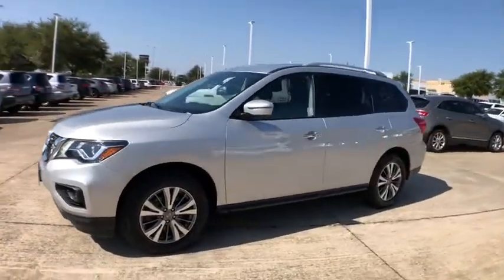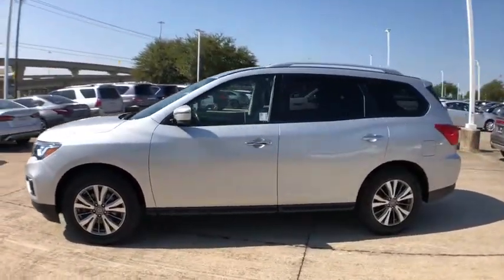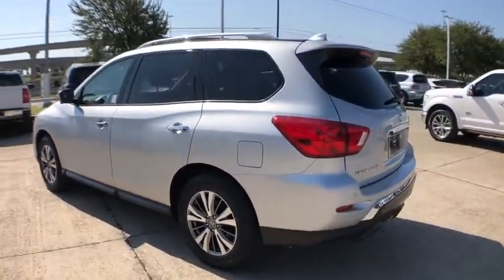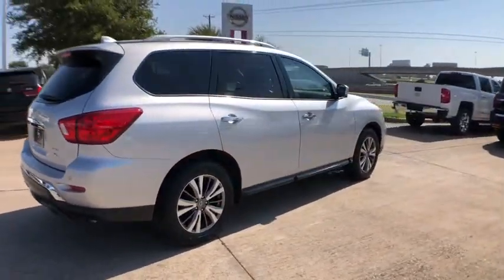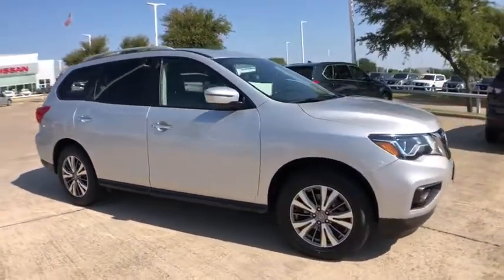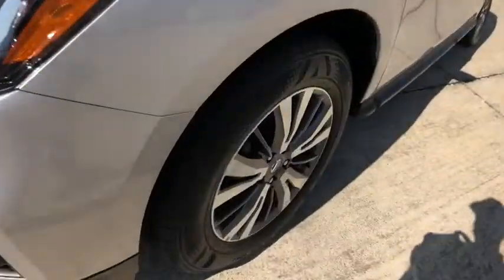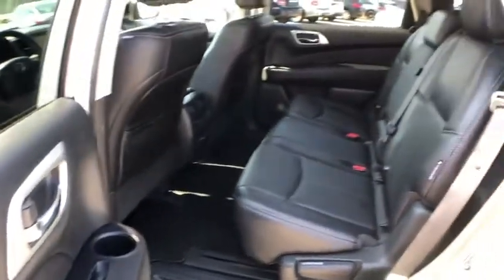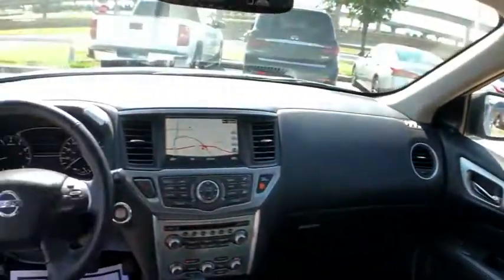2019 Nissan Pathfinder Mckinney, Frisco, Plano, Dallas, Fort Worth, TX KC644716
Brilliant Silver Metallic Used 2019 Nissan Pathfinder available in McKinney, Texas at Nissan of McKinney. Servicing the Frisco, Plano, Dallas, Fort Worth, TX area.